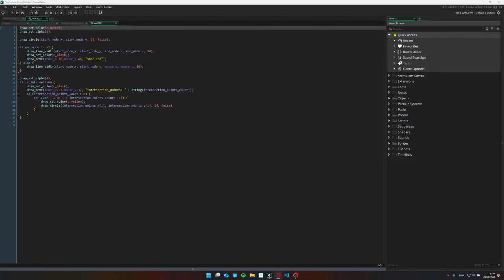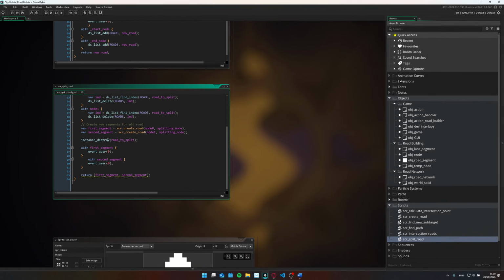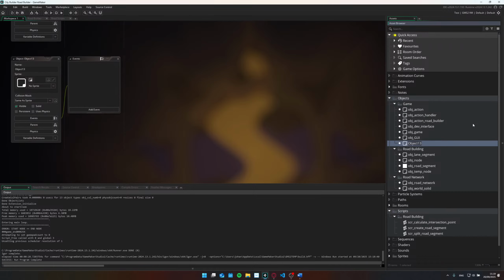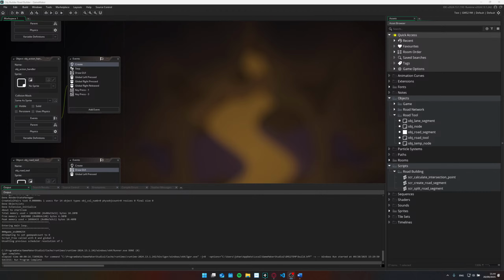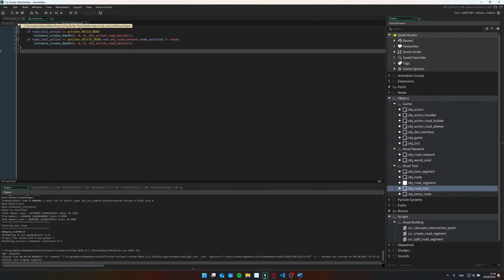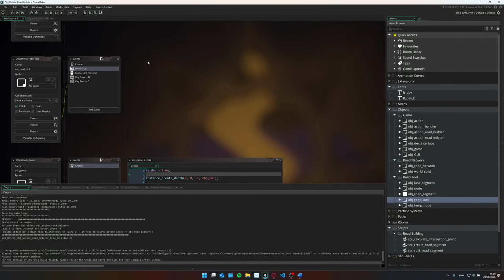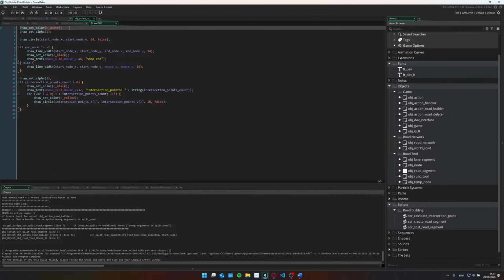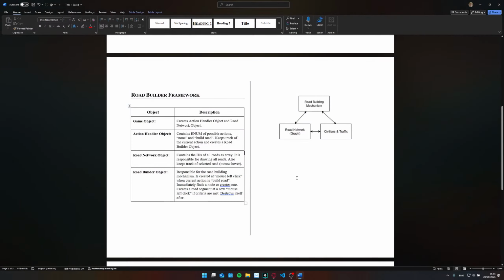Cleaning up roads and nodes! Working on City Builder Game 7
Working on the City Builder Game

Saturday, the 20th of September, 2025